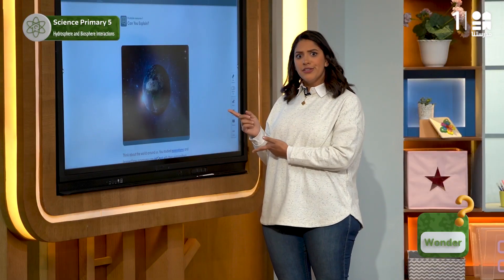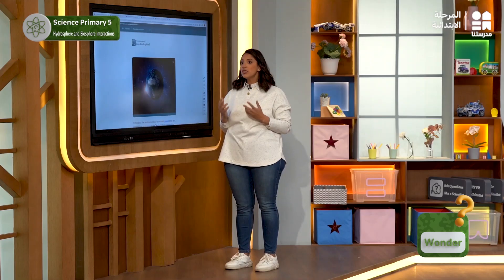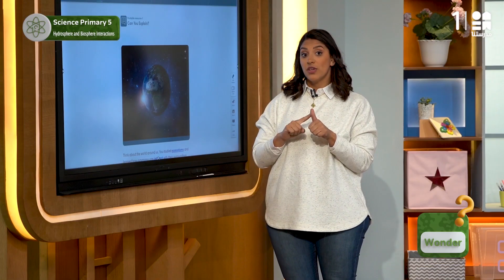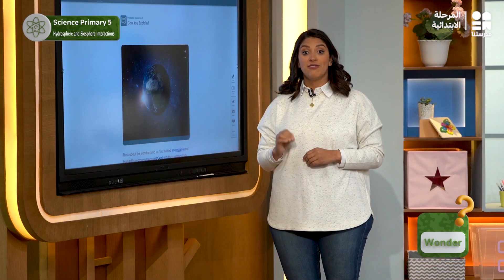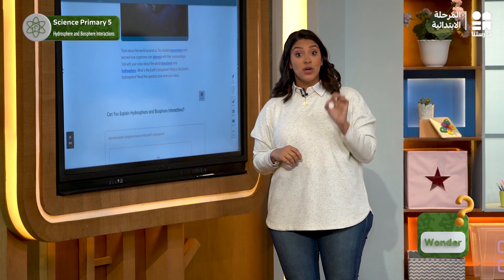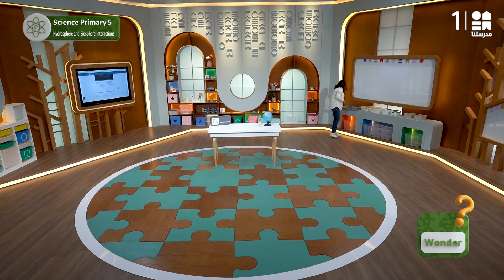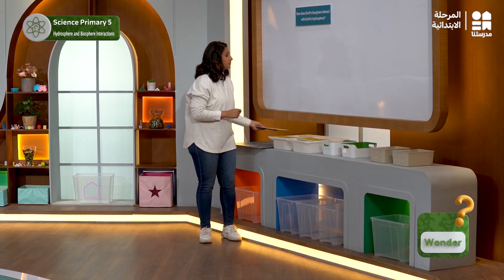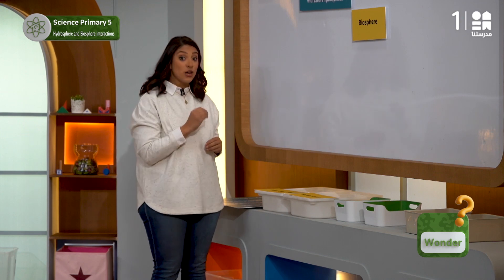Hydrosphere and Biosphere Interactions | Science | الصف الخامس الابتدائي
يمكنكم تحميل تطبيق مدرستنا Plus :
لمستخدمي نظام أندرويد: